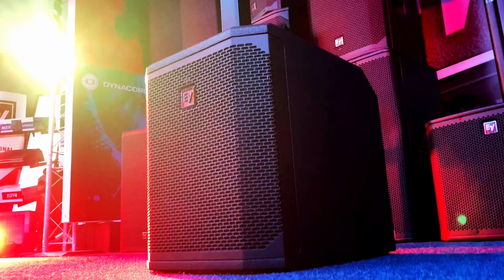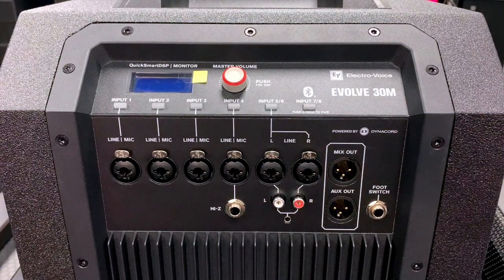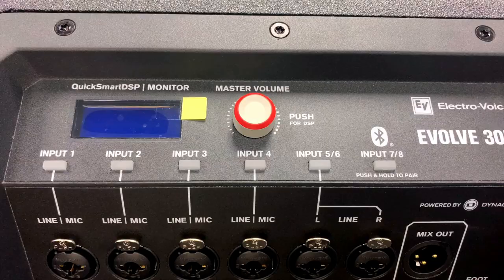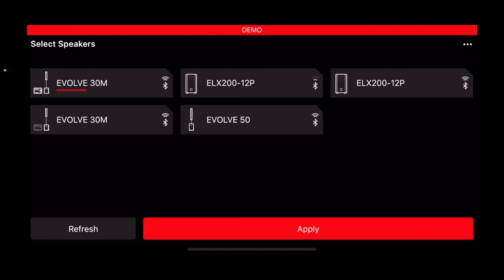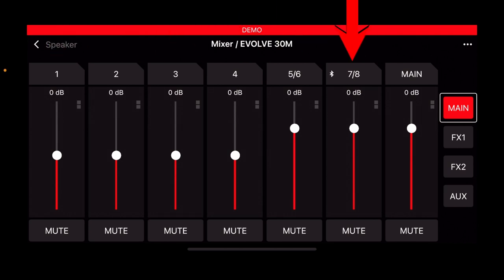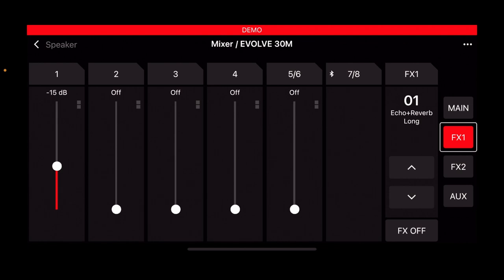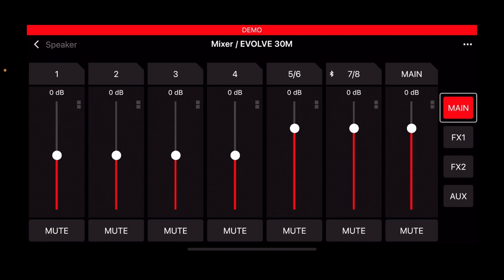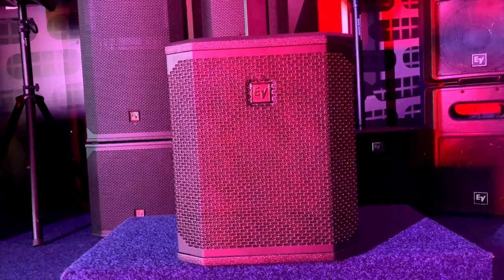Electro-Voice EVOLVE 30M Active Column PA System | OVERVIEW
Hi folks, in this video we are taking a look at the Electro-Voice EVOLVE 30M Column PA System. Whether you're a solo musician, part of a small group, a mobile entertainer, or you're looking to equip a small venue with a high-performance audio system. The Evolve 30M boasts a whole host of components, options, and tools to give you the sound you deserve. An integrated programmable 8-channel digital mixer, a powerful 1000W Class-D amplifier, intelligent DSP, flexible wireless control, outstanding connectivity... The list goes on. But no matter what (or where) you want to use your Evolve 30M, there's one thing you can count on. This is a system that was built to perform. And from the moment you power it on, you'll understand.

Key Video Points
00:00 - Intro
00:15 - Subwoofer
00:27 - Digital Mixer
02:11 - DSP
02:57 - Top Speaker (Array)
03:30 - EV Quicksmart App
03:48 - Speaker Control Screen
04:35 - Mixer Control Screen
05:39 - Using FX (Effects)
07:05 - How To Use & Edit Channels
07:54 - How To Rename Channels
08:10 - Outro

Get in touch:
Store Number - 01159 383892